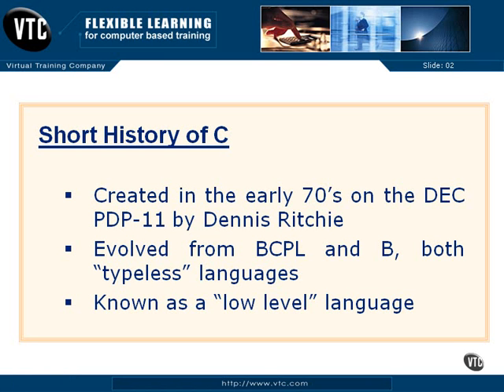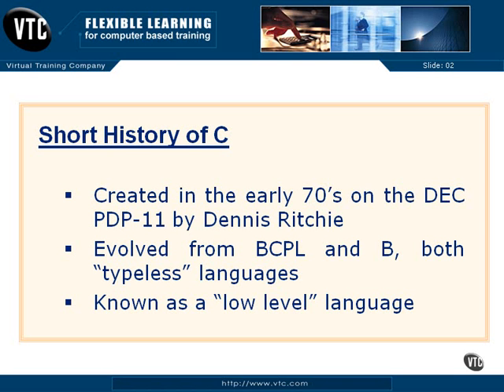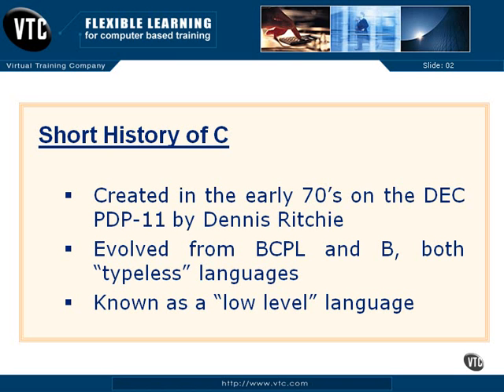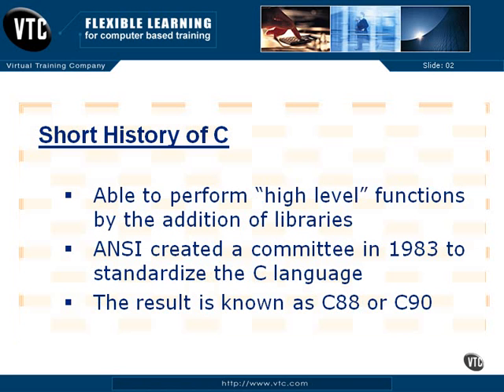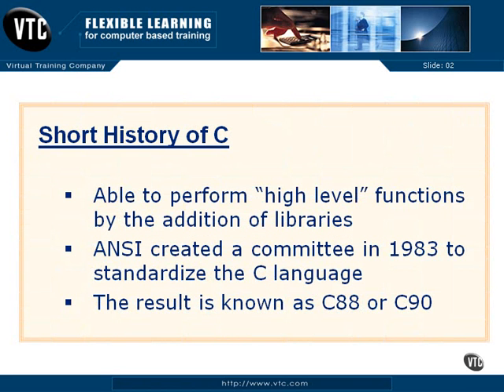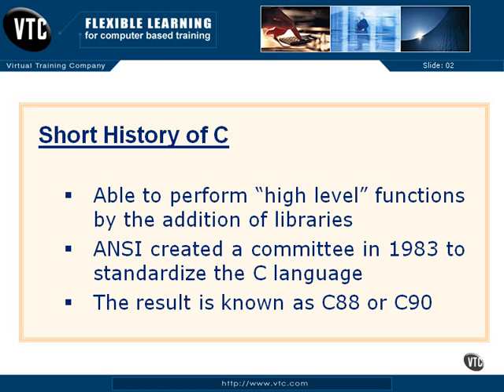01.02.Short History of C